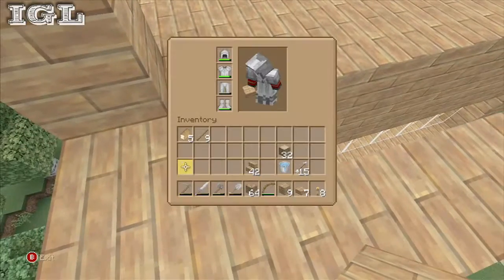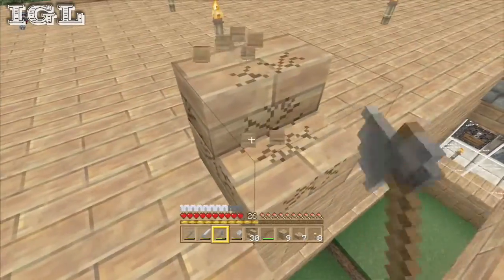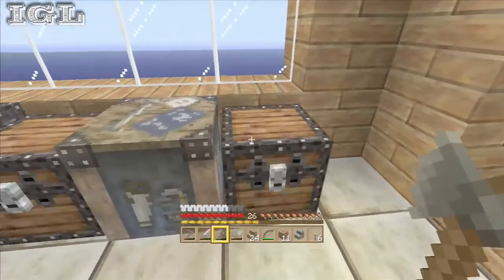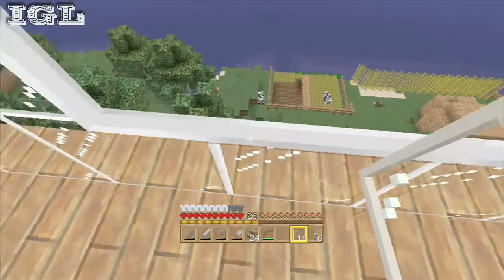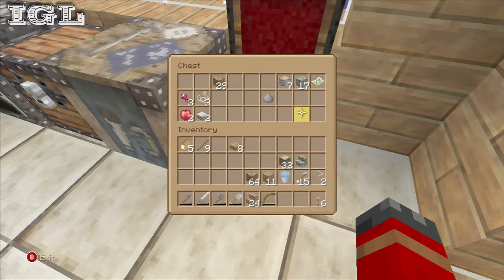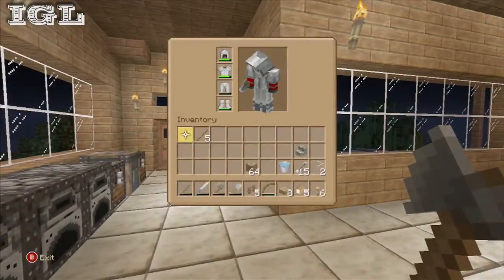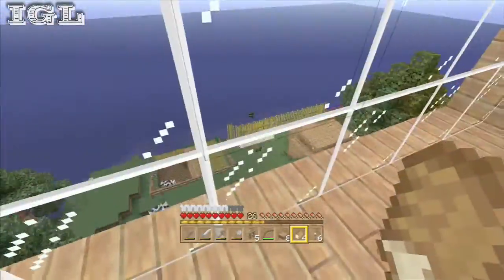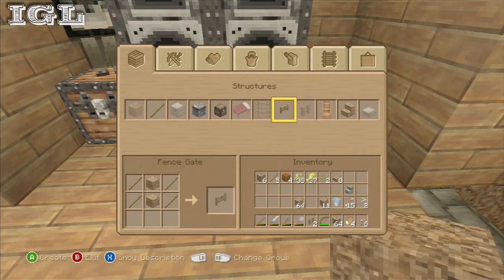Minecraft Xbox 360: Survival Ep15: Lets Build A New House Part Five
If you've enjoyed the video a like is much appreciated and if you wont to keep up to date on the next video please subscribe so you can keep up to date on all the videos I release and thank you, for watching :D